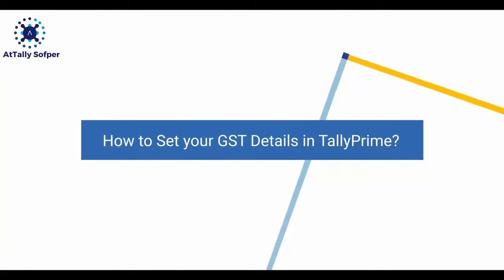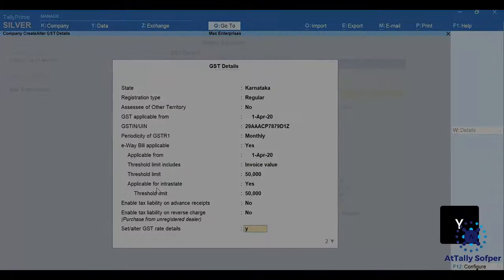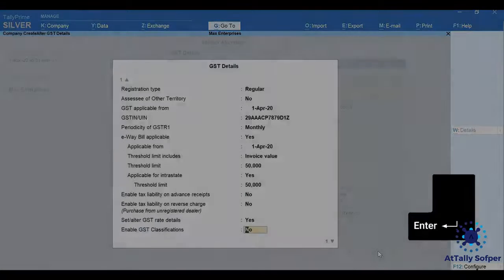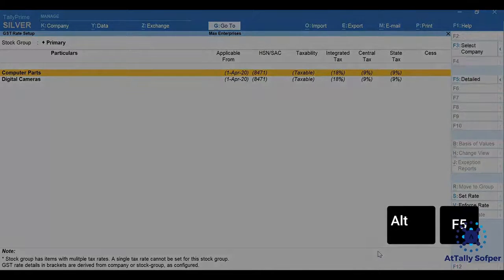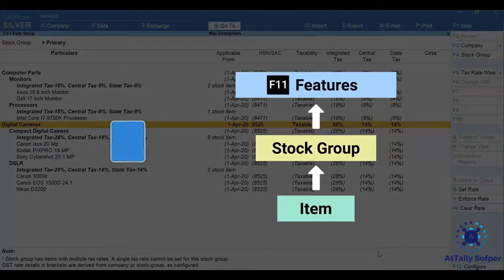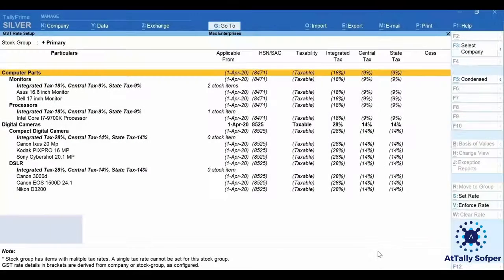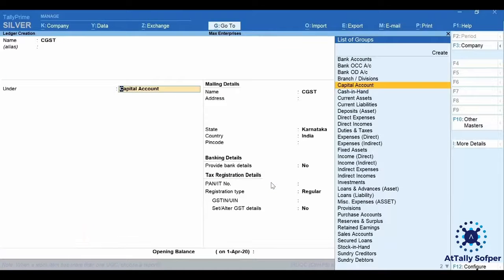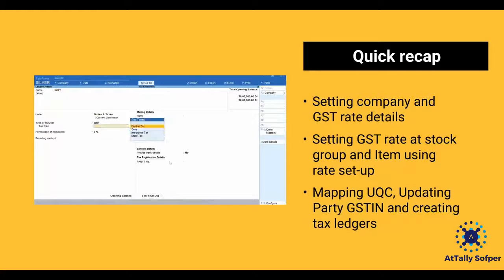How to Set GST Details in TallyPrime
In this video let’s learn how to set GST details in TallyPrime